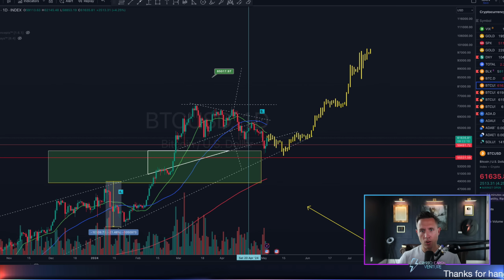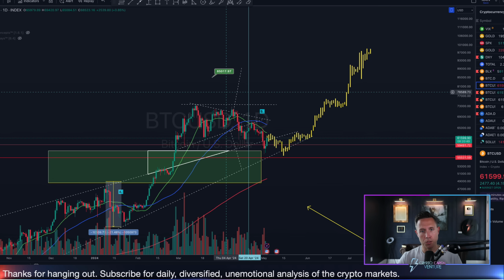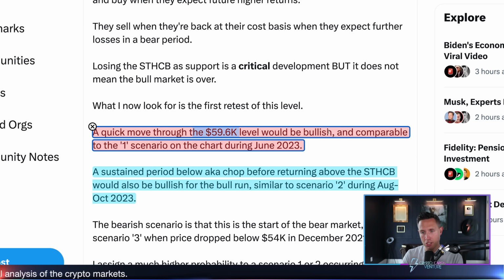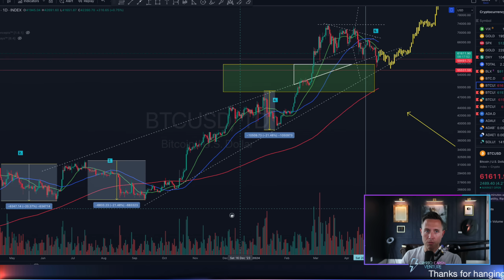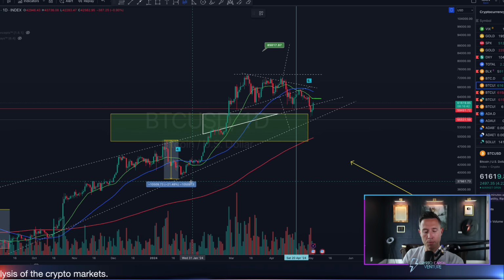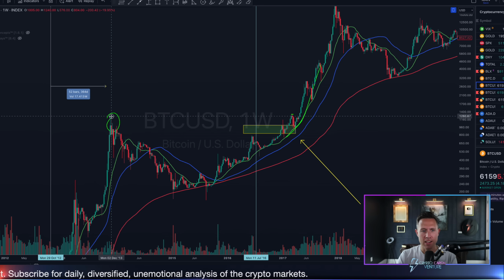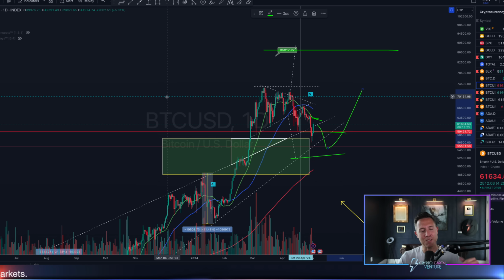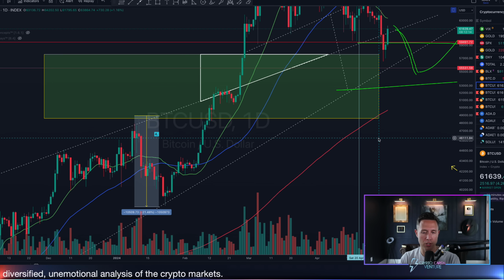BITCOIN Price Pattern Suggests a Huge Surge! (Find Out When)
In this video, I discuss the current bullish scenario for Bitcoin, zooming out on the daily chart to highlight a recurring bars pattern in yellow that suggests potential for an upward move. Bitcoin is currently priced around $61,600 and seems to be approaching the $62,000 mark. I delve into the technical aspects, pointing out the recent crossing of the 20-day moving average below the 50-day, which traditionally indicates consolidation rather than the start of a bear market. I also cover relevant on-chain metrics, including the short-term holder cost basis which acts as a key support during bull markets and a resistance in bear phases. Despite this bullish setup, I acknowledge the possibility of Bitcoin's price extending its downside before it bounces back, as past patterns suggest market moves often last longer than anticipated. Overall, I provide a balanced view, preparing for both potential continuation of the bull run and the likelihood of further dips, while emphasizing the critical levels Bitcoin needs to surpass to confirm a bullish trend continuation.

Intro 00:00
Safe approach to crypto 00:30
Higher highs and higher lows 1:30
Key on-chain metrics indicator 2:30
Bullish continuation for Bitcoin 4:40
$85k target 5:45
Understanding Bitcoin cycles 6:30
If Bitcoin dips lower 8:00
BTC price needs to do this now 9:30